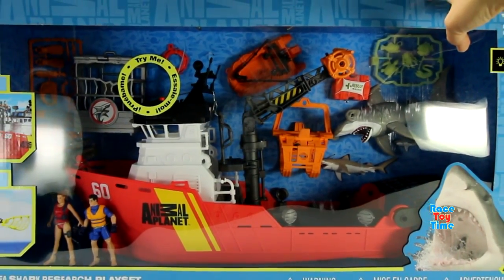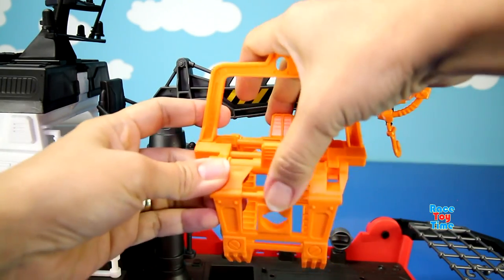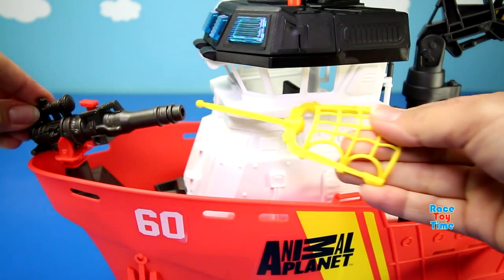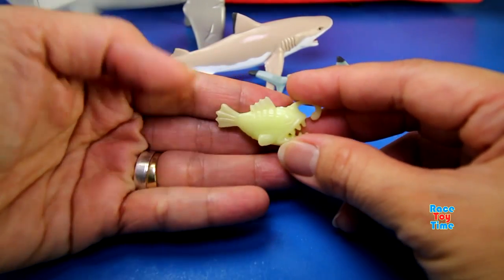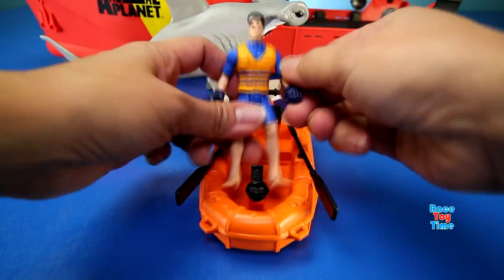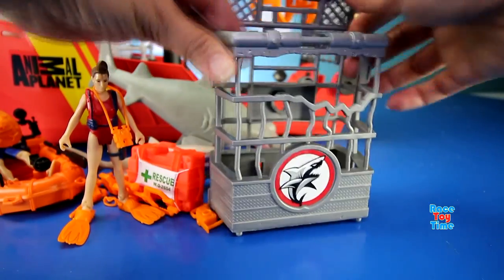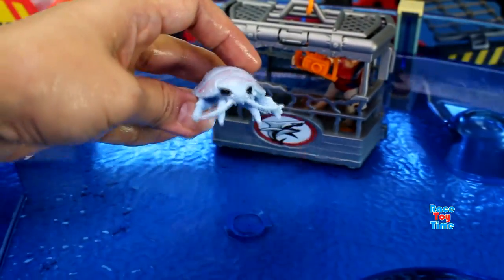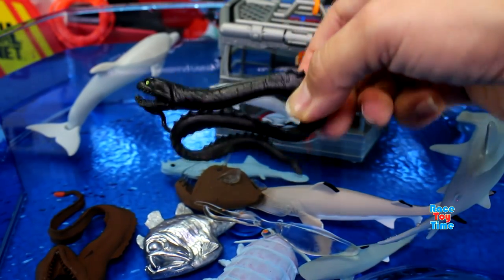Animal Planet Deep Sea Animals Shark Toys Playset For Kids - Learn Animal Names Video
Hi kids, RaceToyTime here! Today, we are going to show and play with this Animal Planet Deep Sea Shark Research Playset. We also included some playmobil toy sea animals and others in this video, such as swimming fish, deep sea creatures, sharks, dolphins, turtle, and more for you guys to see.  We have a lot of videos on our channel. Watch them all! We'll make more!